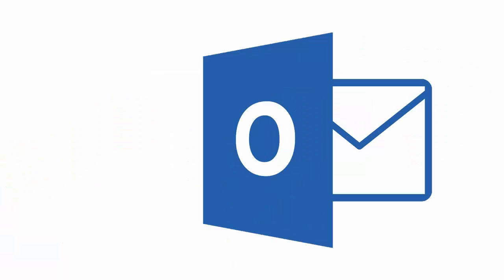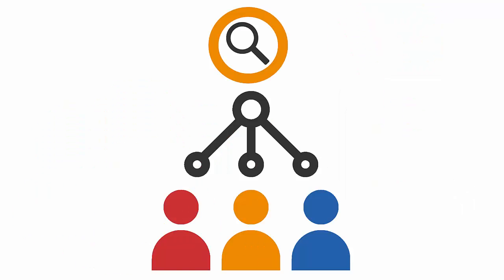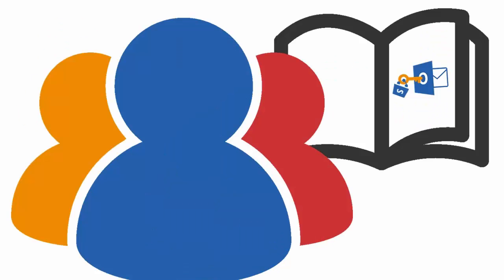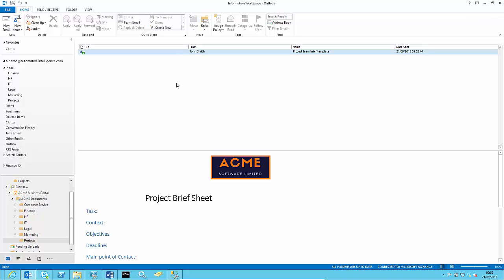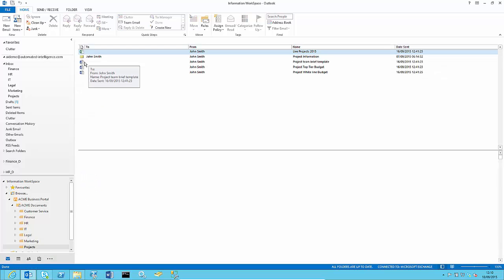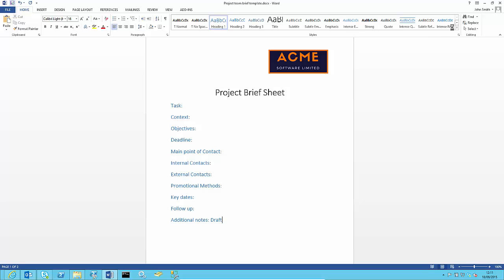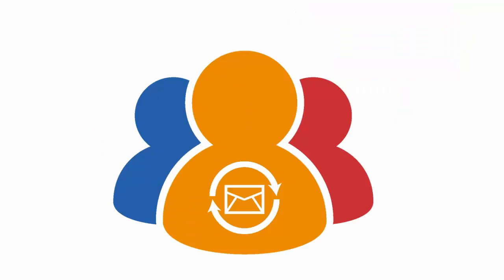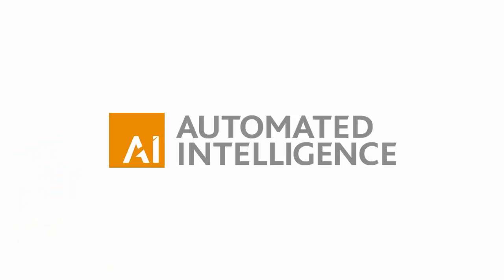How to collaborate using Microsoft Outlook and SharePoint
User adoption of the SharePoint platform is key in order to maximise on the return of investment. This short video outlines how to encourage user adoption and collaboration of SharePoint through an integration with the Outlook platform. AI.SYNCPOINT - The simple, powerful SharePoint Outlook Plugin.